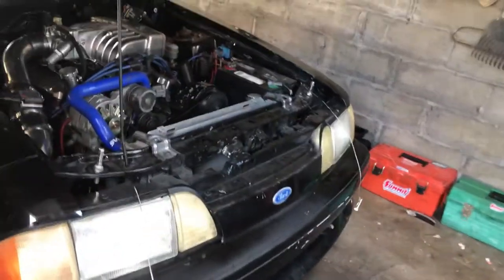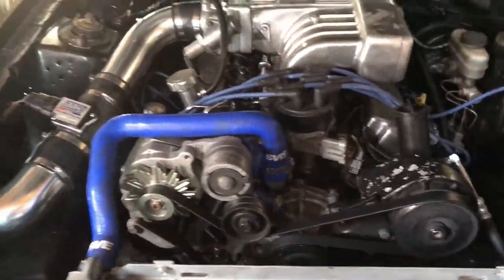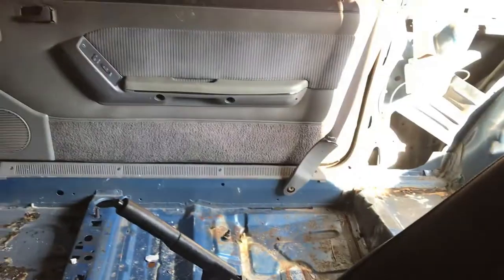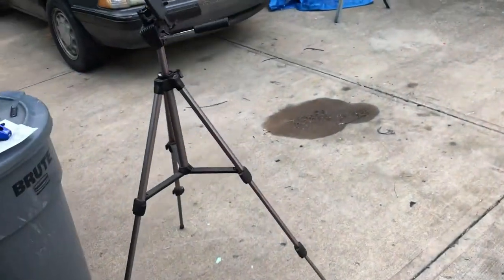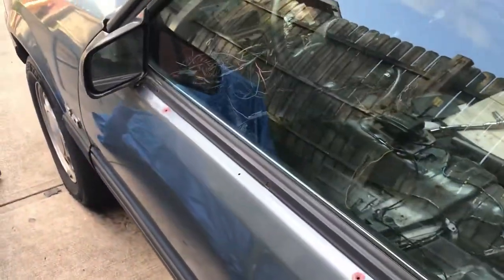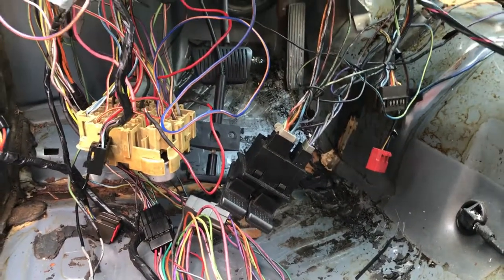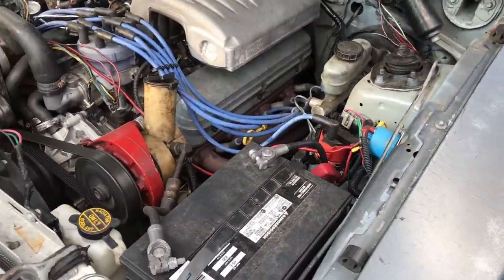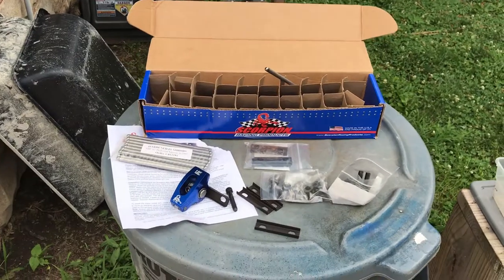Scorpion roller rocker arms - Fox Body Mustang - before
Pedestal mount, 1.6F, Mustang GT, Trending, 5.0, 302 cu.in., 88 Mustang GT, Trick Flow Cam, One wire alternator, longtube headers, Mac pro dump mufflers, BBK 75 mm mass air meter, Scorpion Racing Products, roller rocker arms